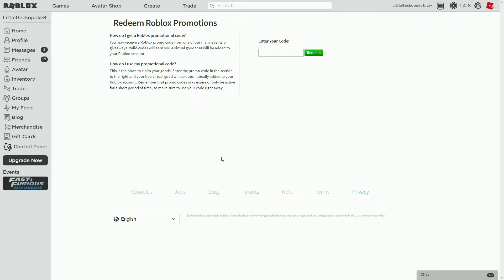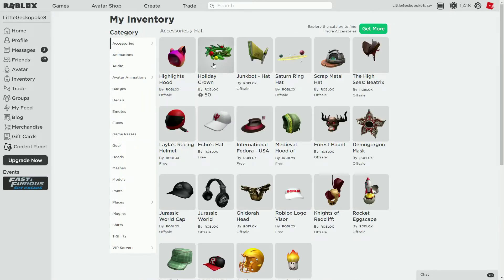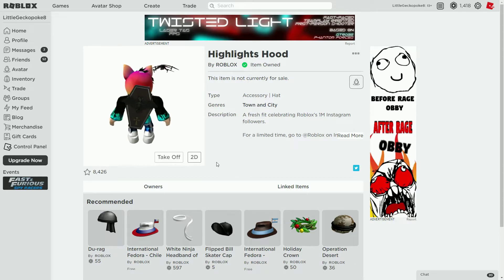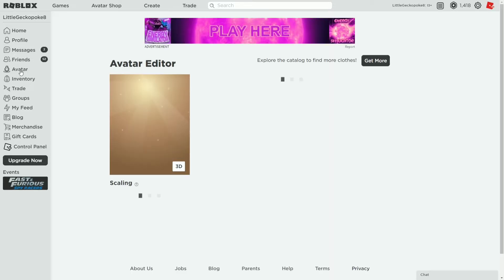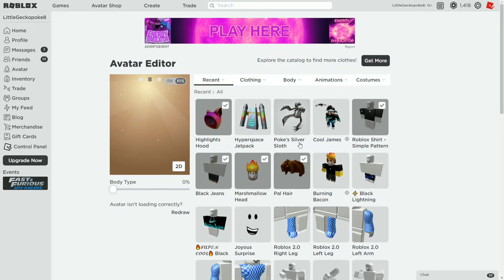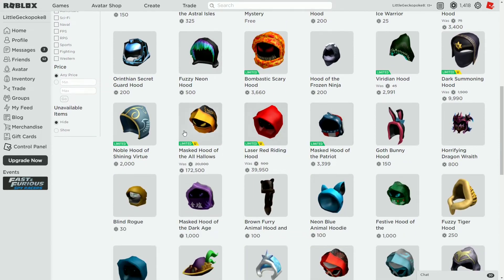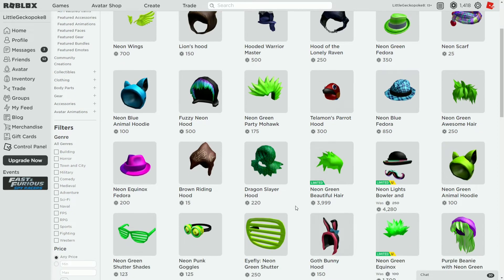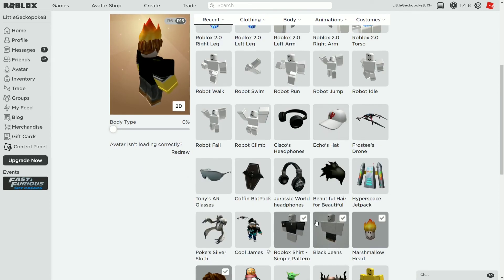New Roblox FEBUARY Promo Codes Working And Active🥳 New Virtual Item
In This Video I Show You All The New Active CODES in Roblox FEBUARY